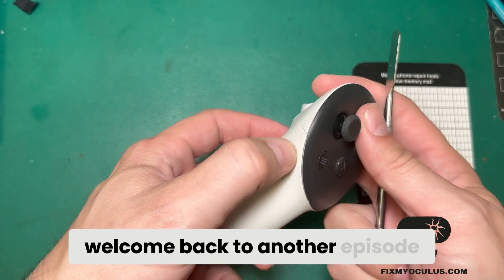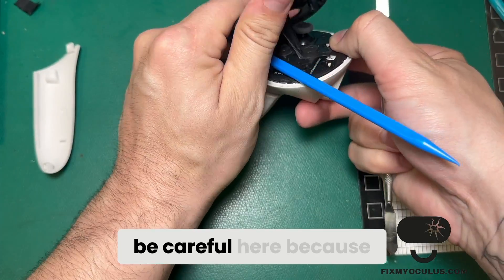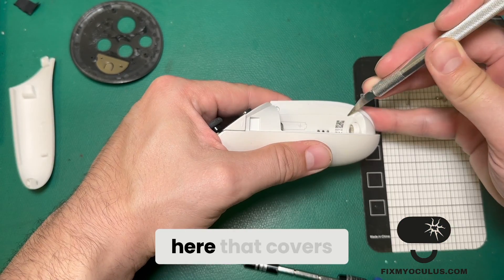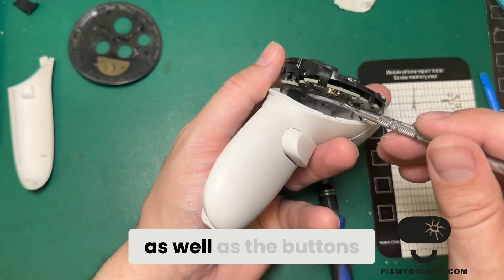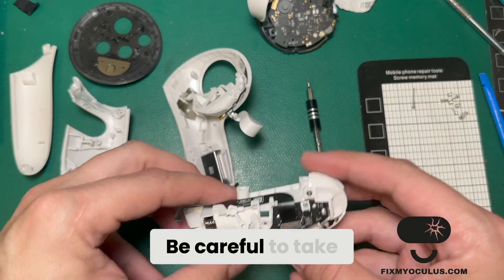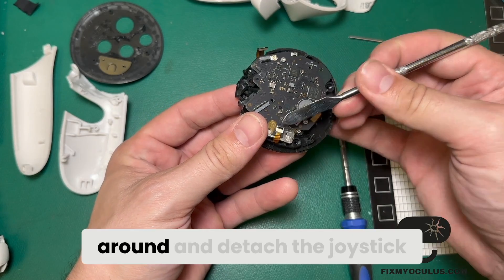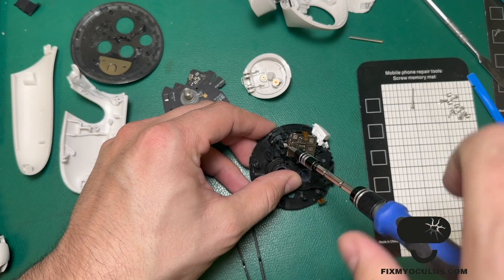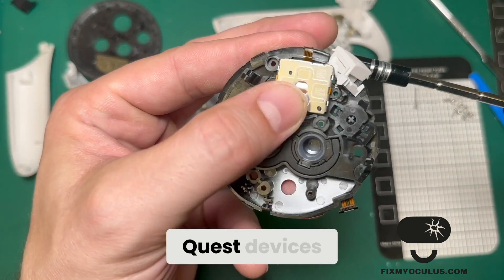Meta Quest 3 Controller Disassembly: DIY Repair Made Easy!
In this FixMyOculus tutorial, we take you through a comprehensive teardown of the Meta Quest 3 controller, providing detailed, step-by-step instructions on how to disassemble it safely and effectively. Discover the intricate inner components, learn essential tips for handling repairs and modifications, and gain a deeper understanding of the technology inside. Whether you're troubleshooting an issue, looking to customize your controller, or simply curious about its inner workings, this guide will equip you with the knowledge you need.

Visit FixMyOculus.com to purchase the parts mentioned in this video and explore our mail-in repair service for professional assistance.